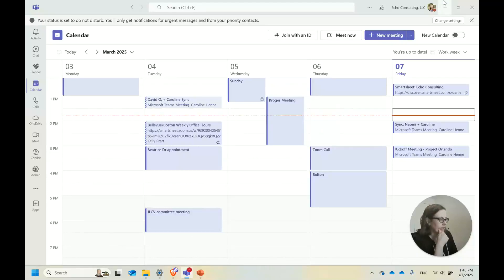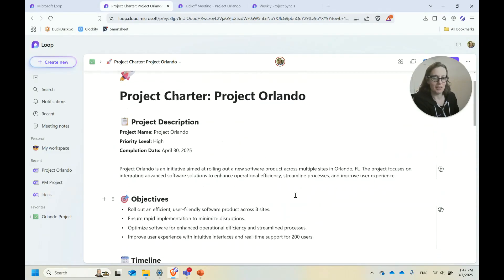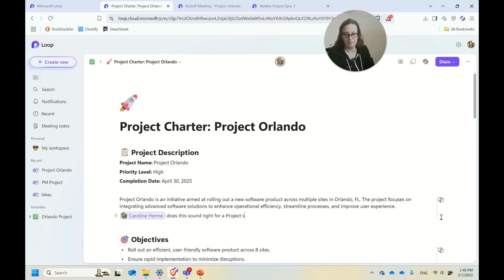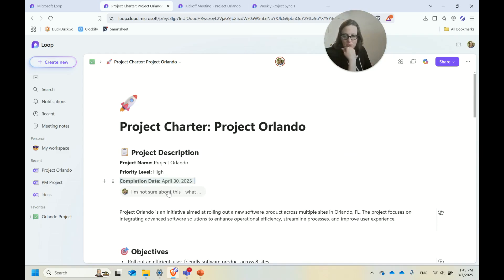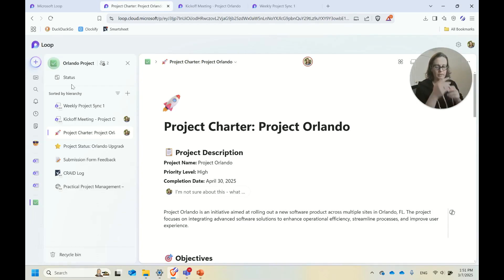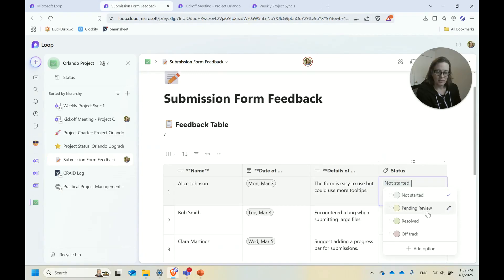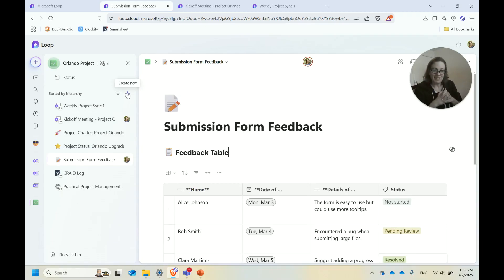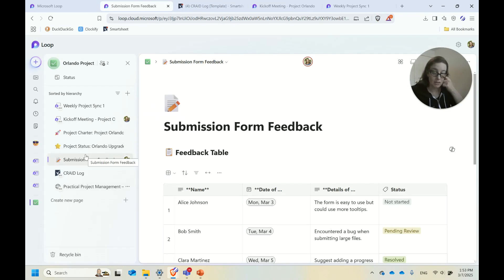Microsoft Loop for Project Management: Part 2 - Organizing Project Documents | Echolocity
Caroline Henne of Echolocity continues demostrating how to use Microsoft Loop for Project Managment.  In Part 2, she shows how to create a Project Charter and other Project Documents in Loop, and how to add links and other project files to a Loop workspace.

Chapters:
00:00 Intro
00:20  Create a Project Charter in Loop
01:16  Tag others and add comments in Loop
02:25  Create a PDF from a Loop page
03:10  Create a structured Feedback page in Loop
04:33  Add links and attach files to Loop workspace

➡️About Echo Consulting DBA Echolocity
We are a certified women owned small business implementing project management and work automation solutions for growing teams. From dashboard building, workflow automation and process improvement, and even an extra set of hands for support or project managing a critical transformation efforts, our expert consultants partner and guide teams towards a more transparent and accountable way of working.